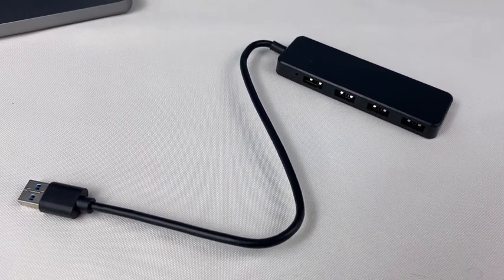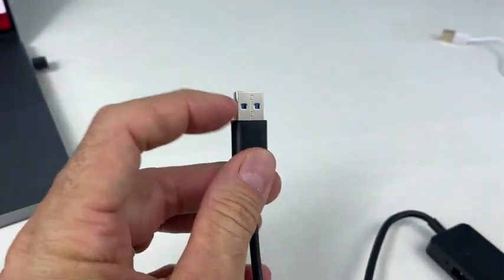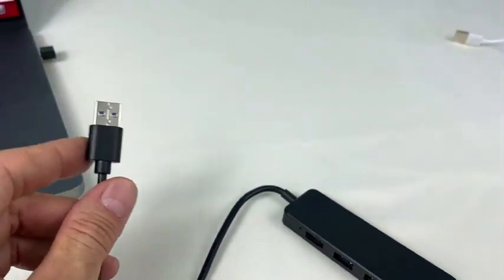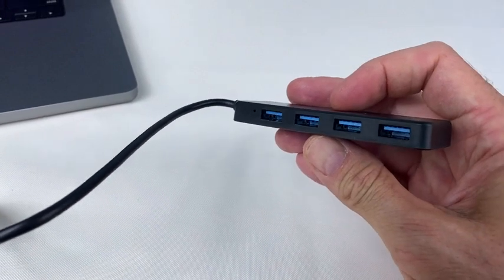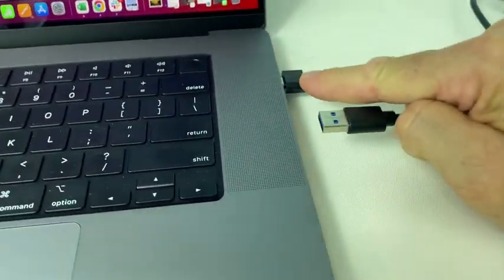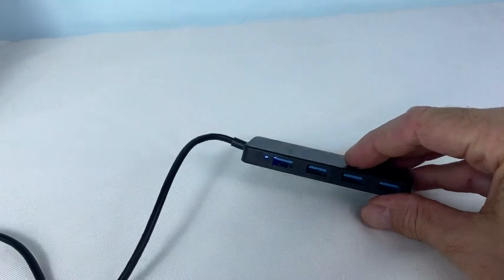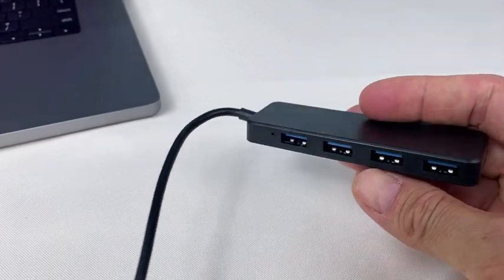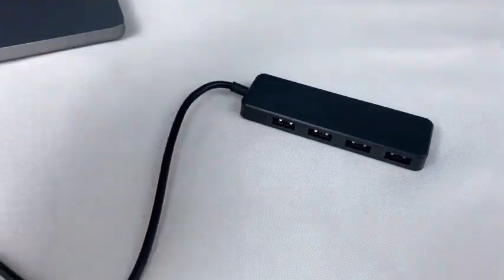Amazoncom USB 30 Hub VIENON 4 Port USB Hub USB Splitter USB Expander for Laptop Xbox Flash Drive HDD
【4-ports at Same Time】：This USB hub can easily expand one of your computer’s USB ports into four port(Does not support charging). Support 4 ports to work at the same time, without any pressure, and keep the temperature in the middle range. Plug and play, no need driver, easy to use.
【Wide Appliaction】：VIENON 4-port USB expander applies to various devices: laptop, pc tower, XBOX, PS4, flash drive, keyboard, mouse, card reader, HDD, cellphone OTG adapter, printer, camera, USB fan and USB cables.
【SuperSpeed Transmission】：With high efficient USB3.0, VIENON 4-port USB splitter provides 5 Gbps stable data transfer and is compatible with 2.0/1.0. It is fast enough to transfer an HD movie in seconds.
【user-friendly design】：1cm ultra slim body, small, convenient and beautiful. The user-friendly design takes into account the size of most flash drives on the market and the space between each USB port. Insert 4 flash drives at the same time without worrying about space.
【LED indicator Design】：Blue low-light indicator light, faint and not dazzling, but also able to know the working status at any time, grasp the power status.